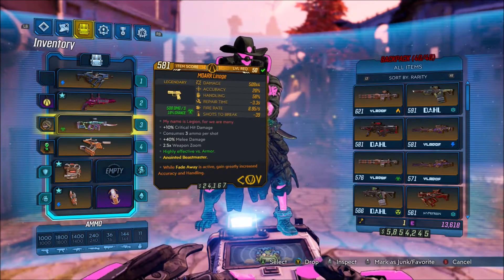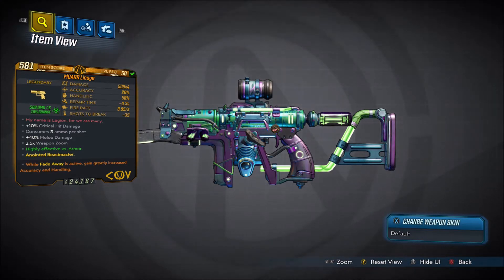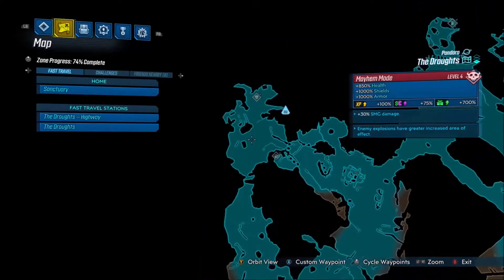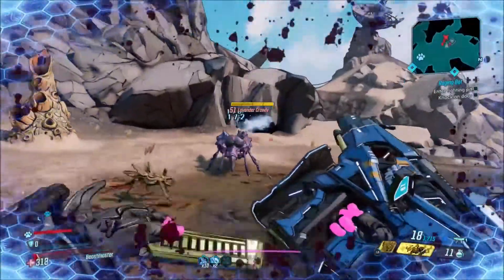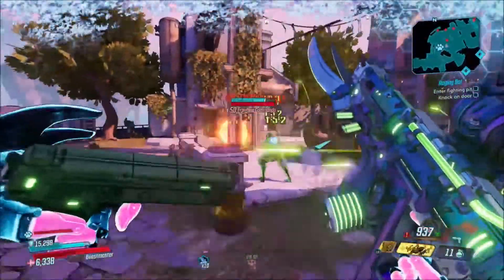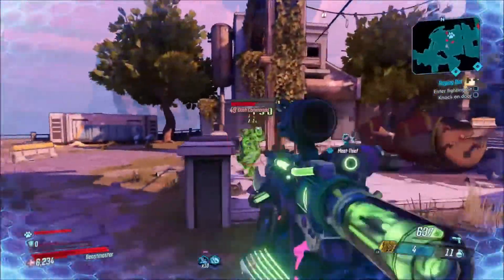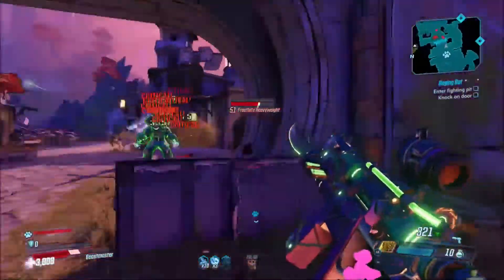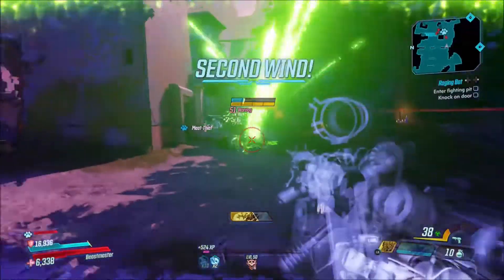Borderlands 3 “Linoge” Legendary Gear Guide!